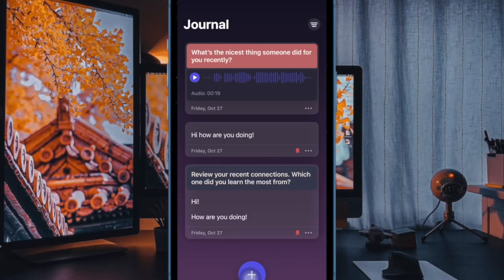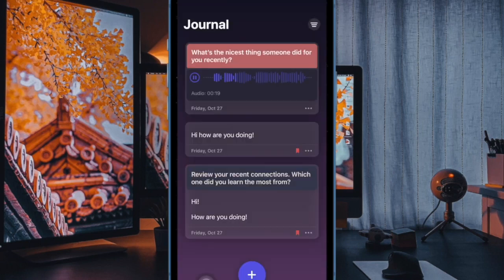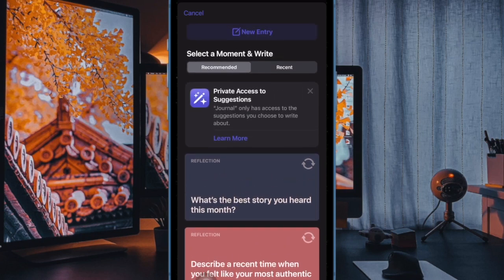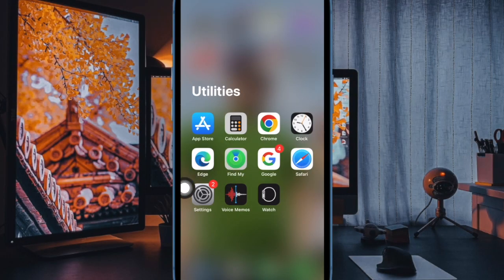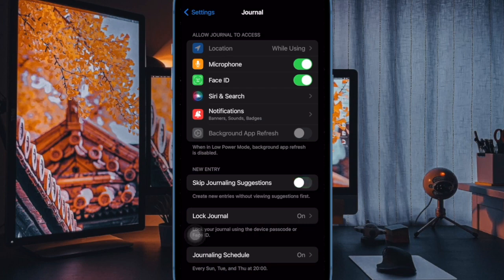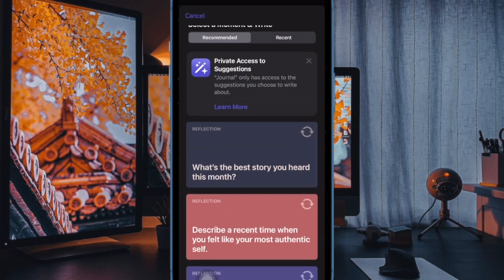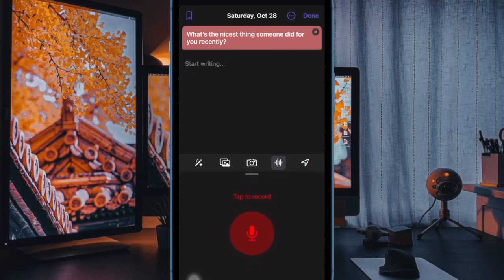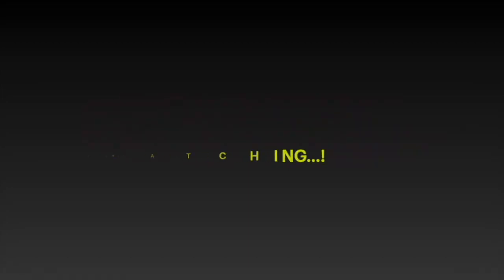How to Disable Journaling Suggestions in Journal App on iPhone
Looking for a way to turn off journaling suggestions in the Apple Journal app on iPhone? Watch this video to learn how to skip the journaling suggestions with ease!